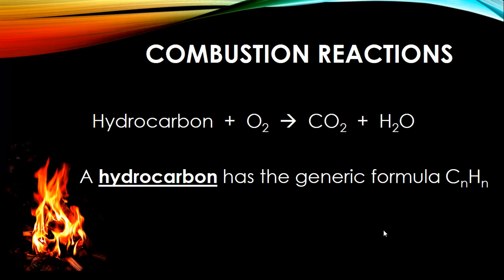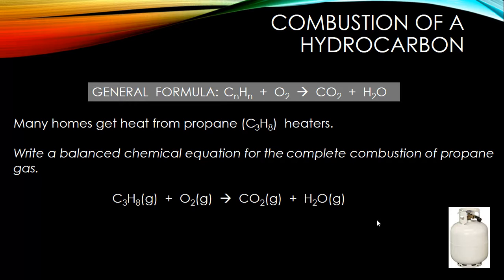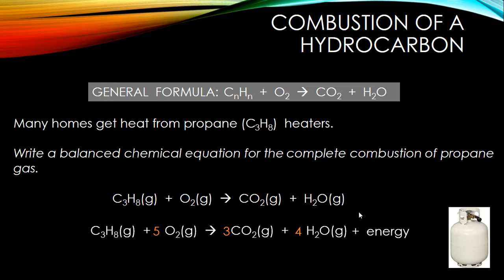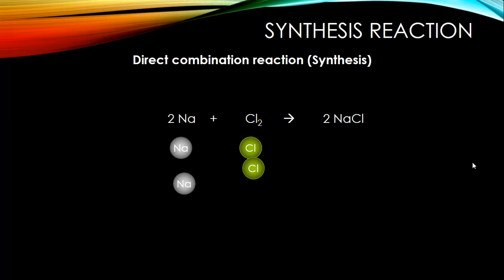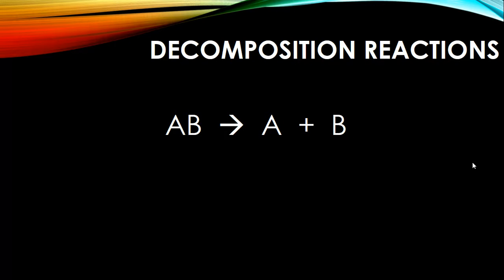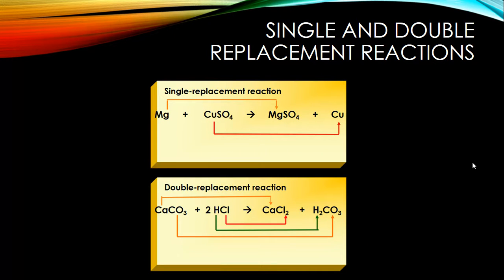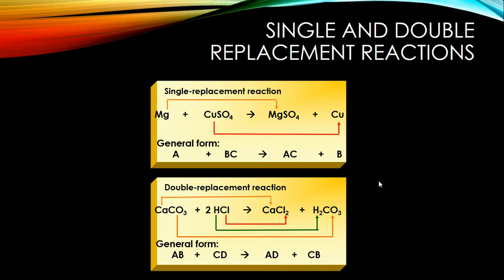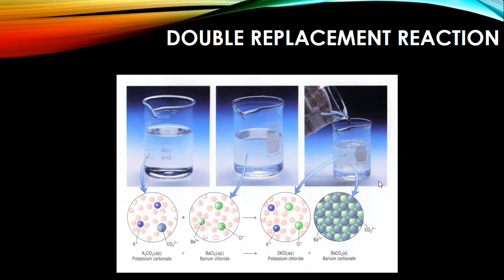Types of Chemical Reactions Notes